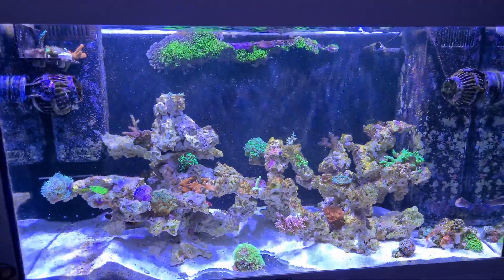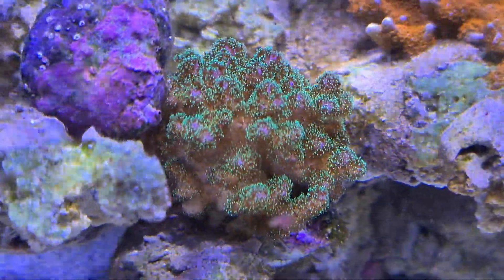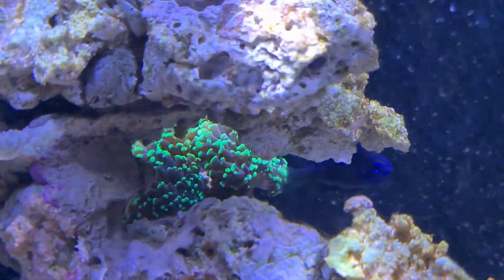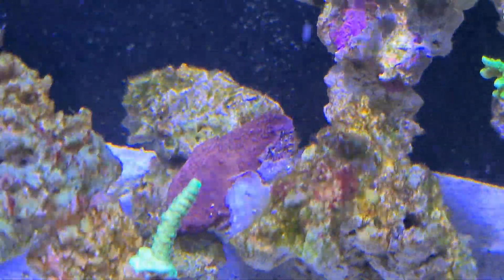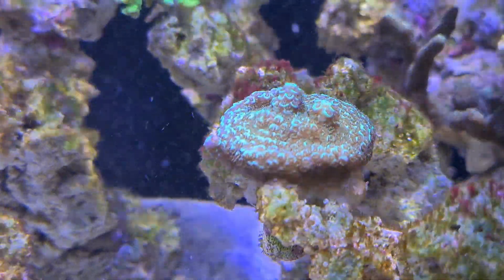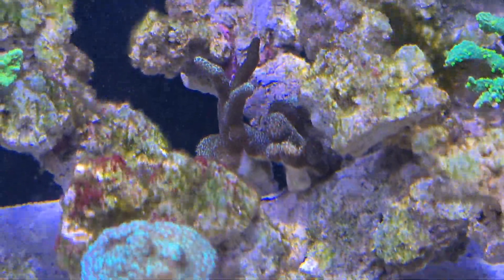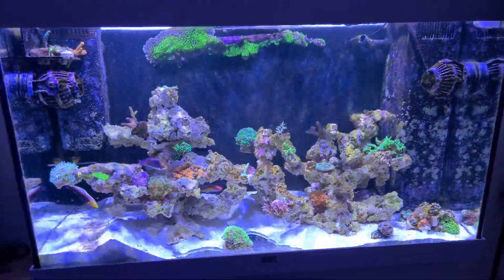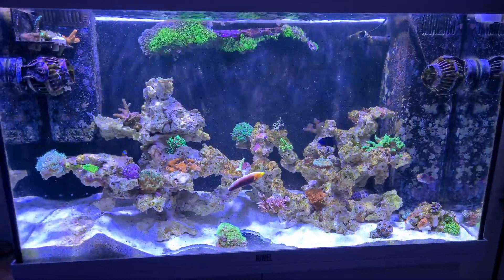1 year reef tank | coral overview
Please Use these links if you want to find the places where you can get my equipment from.